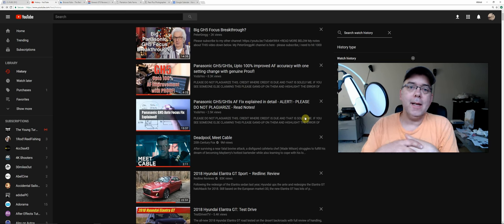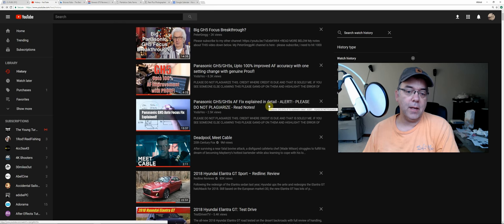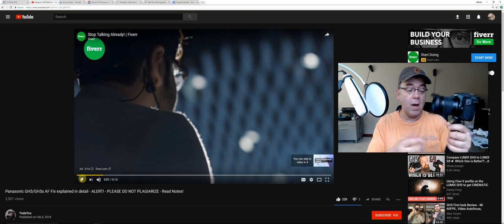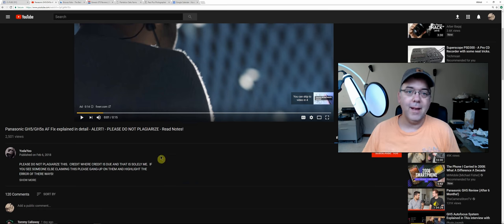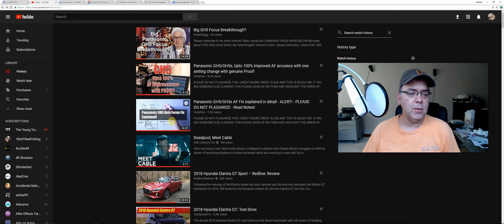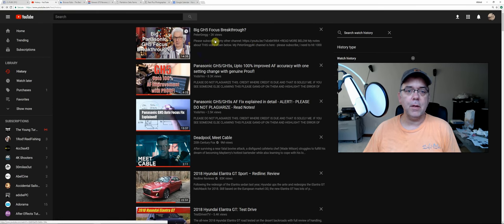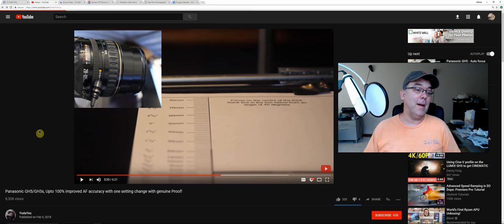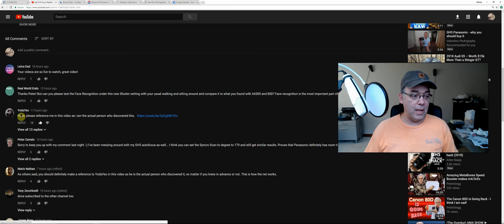Did this guy STEAL or is it a coincidence? GH5 autofocus fix!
You be the judge. Theft or simply two people doing the same thing they both heard about on the interwebs?